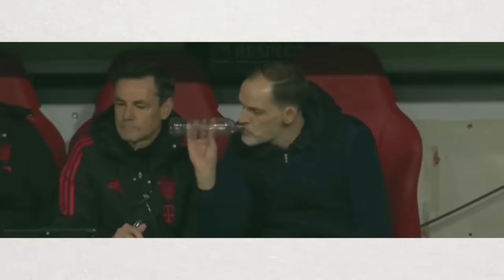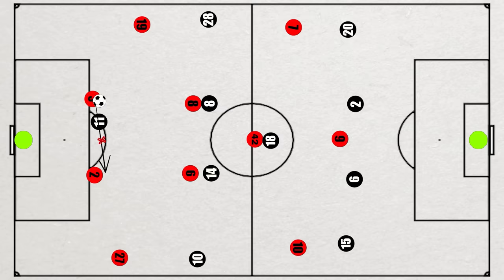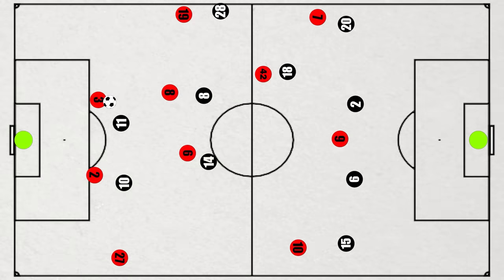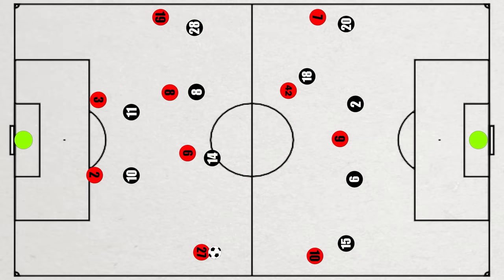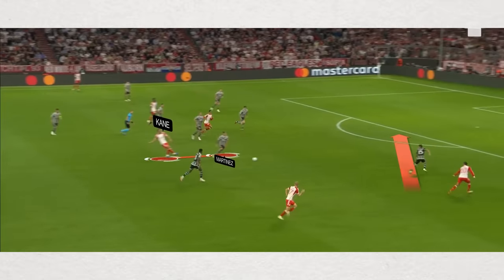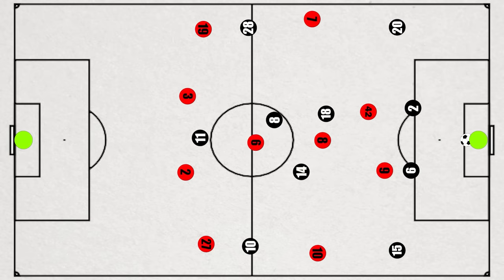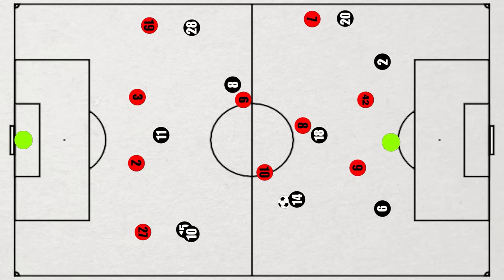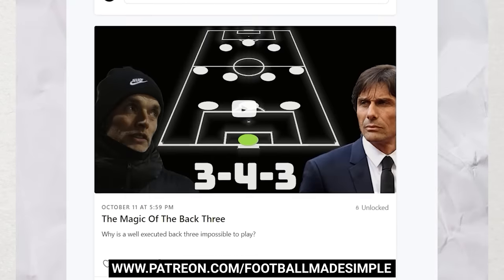Tactical Analysis : Bayern Munich 4-3 Manchester United | A Crazy Game In Munich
How did Bayern come out on top in this match?

My Analysis software = Play by Metrica.